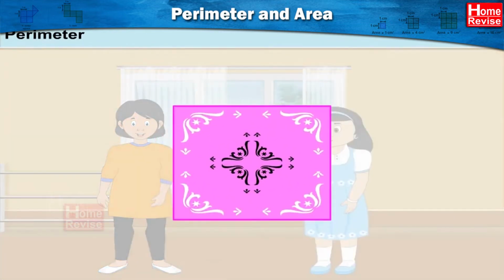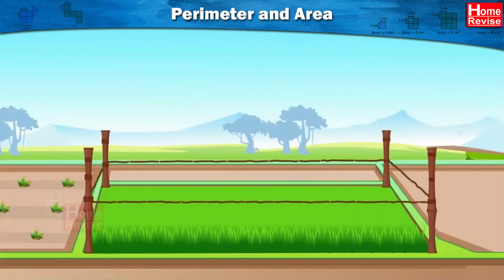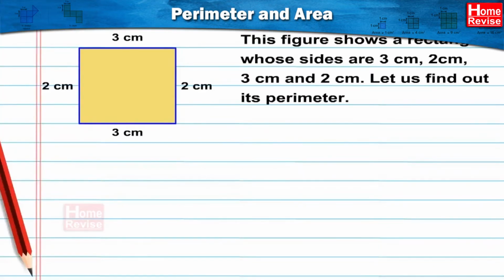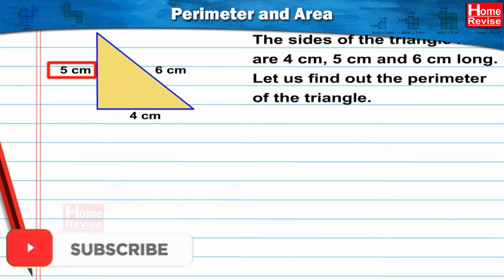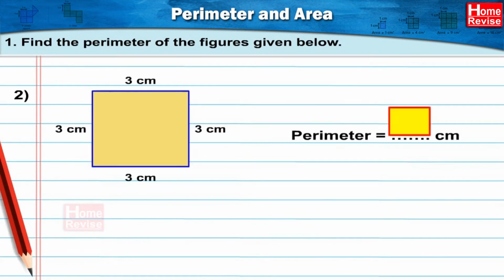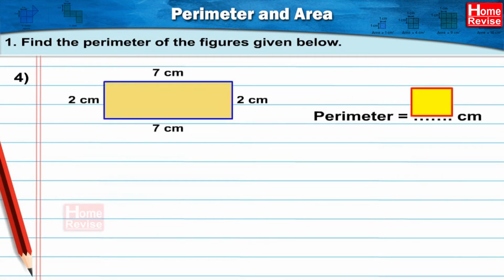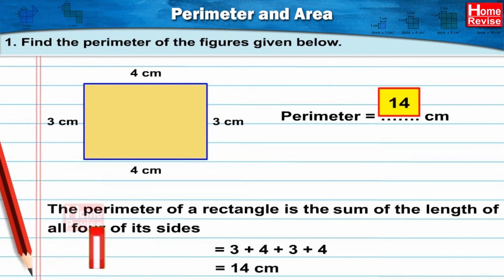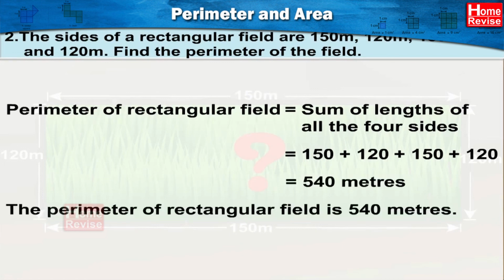Perimeter and Area | Class 4 | Mathematics | English Medium | Maharashtra State Board | Home Revise